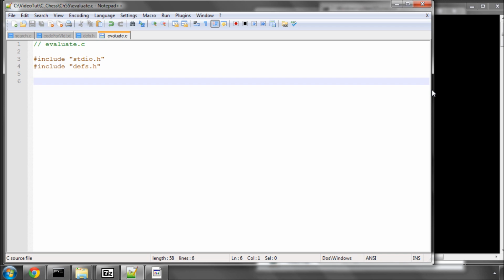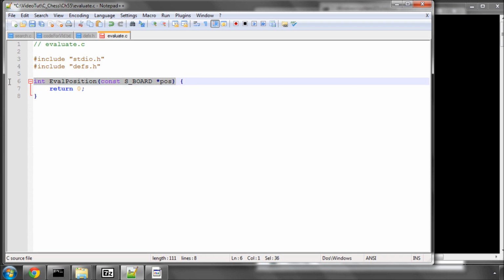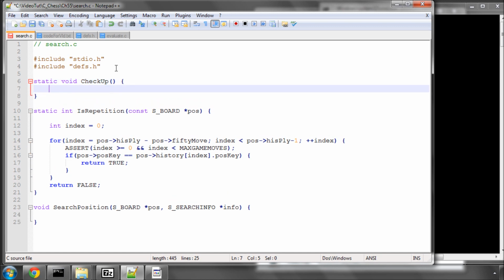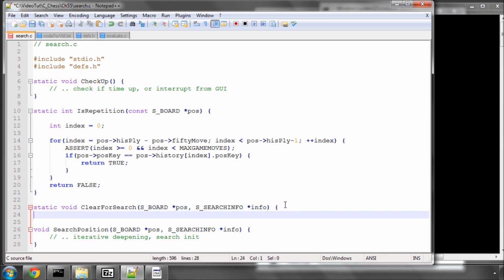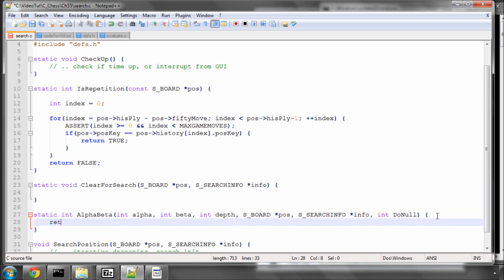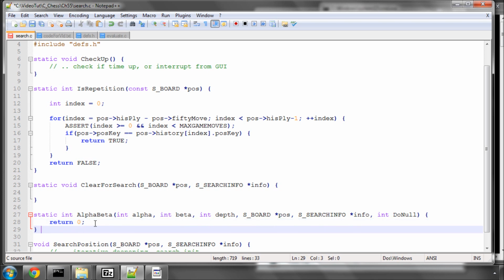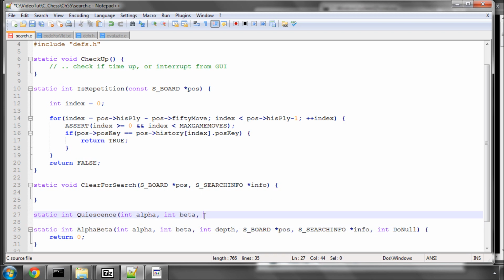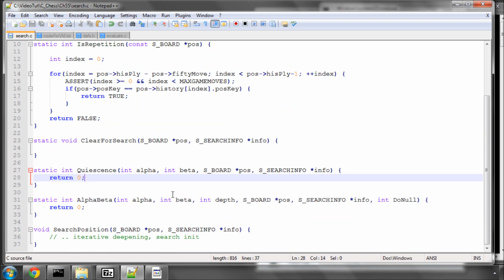Programming A Chess Engine in C Part 55 - Search Function Definitions